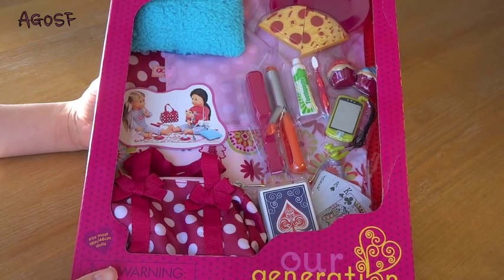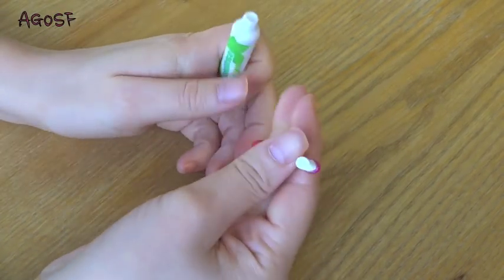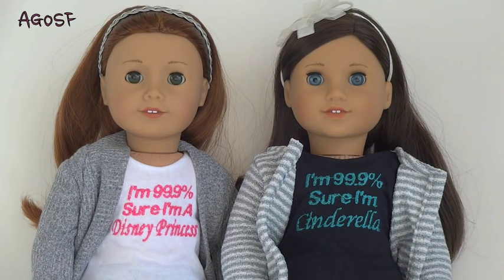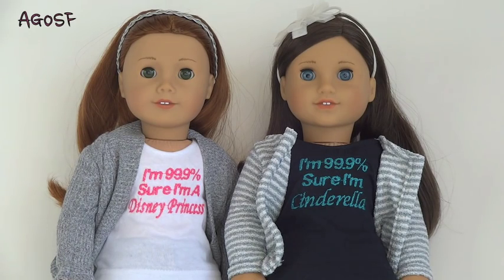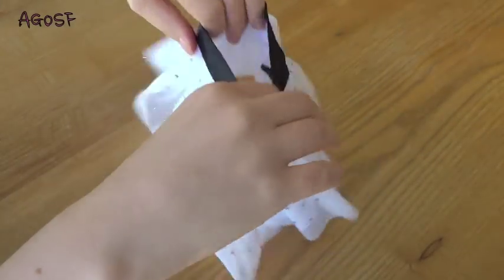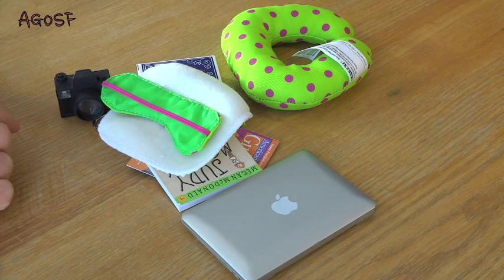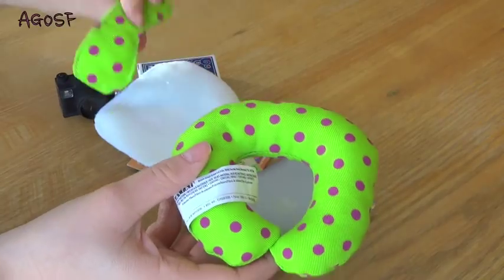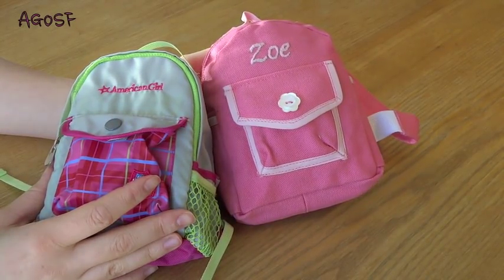How to Travel and Pack For American Girl Summer Holidays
- AGOSF